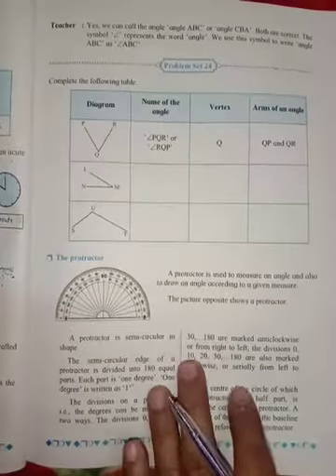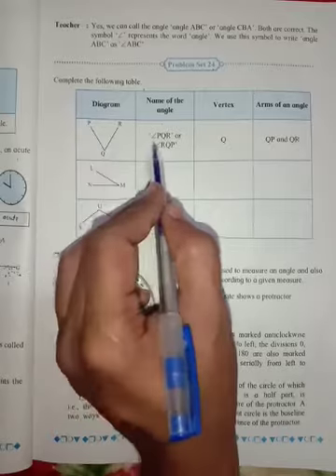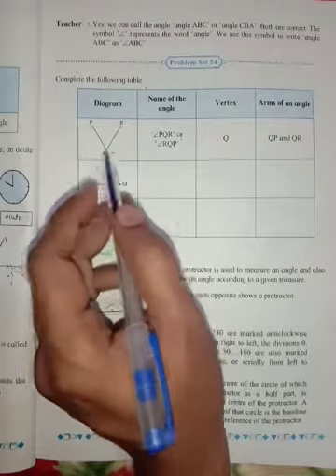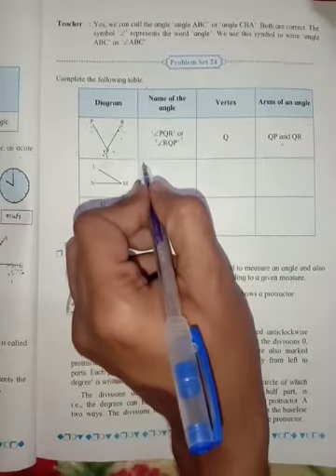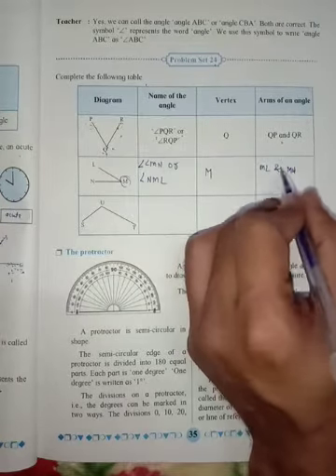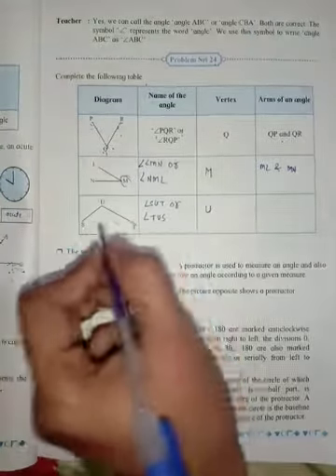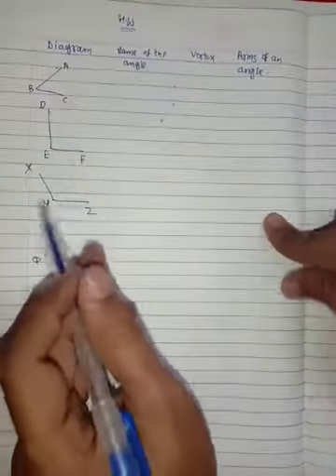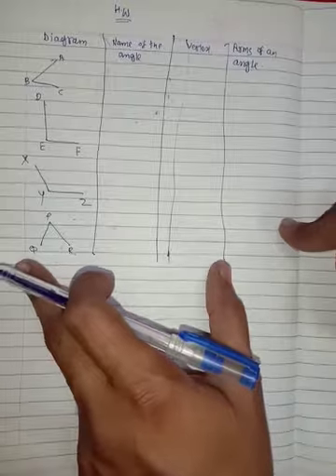Problem set 24 class 5